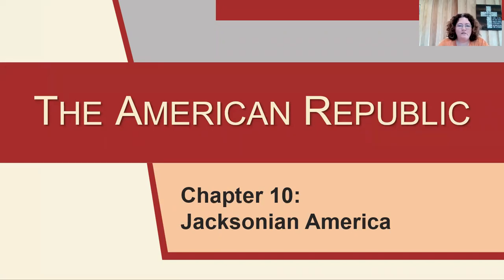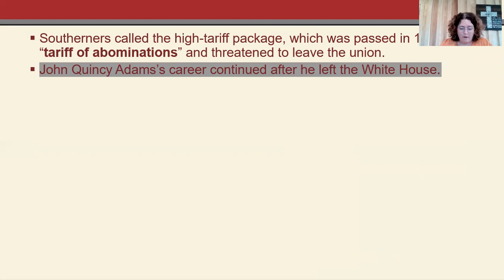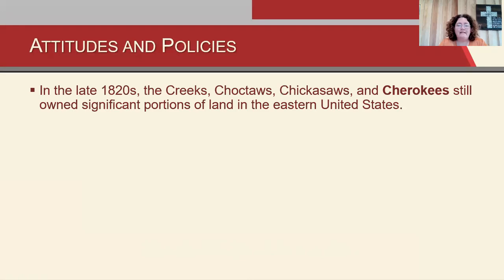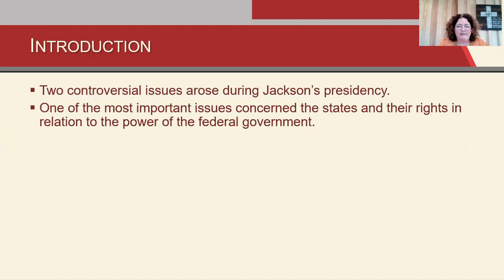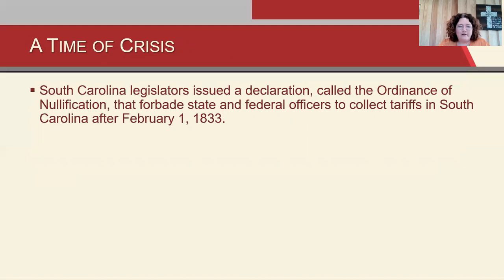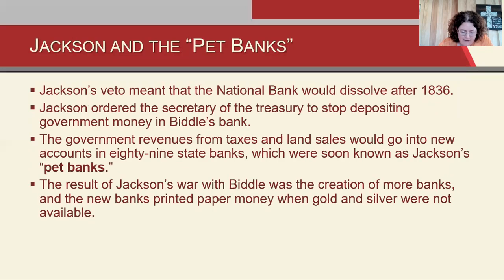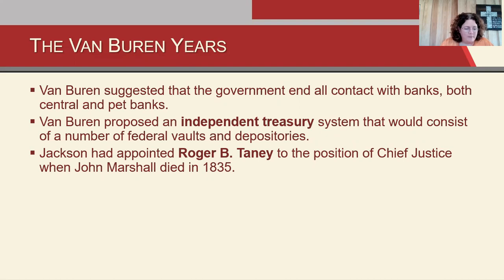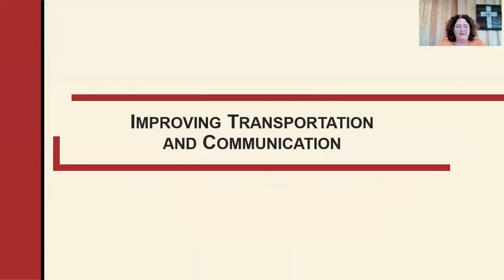7th Grade US History Chapter 10 Teaching Video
Jacksonian America